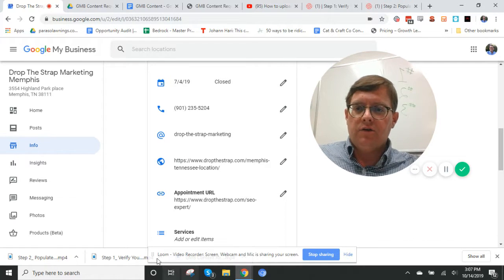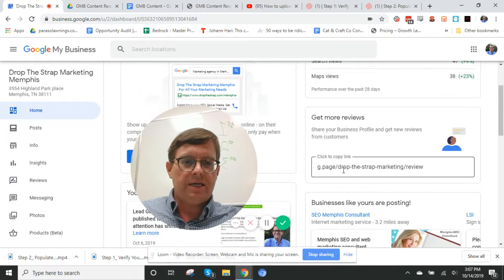Critical Steps for EVERY GMB. Step 3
Learn something from this channel... Leave a Google Review